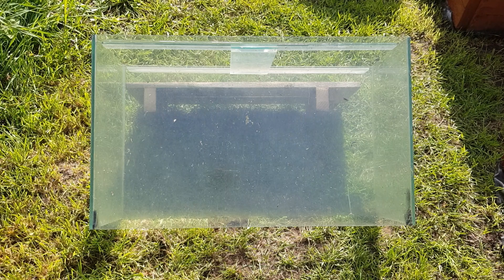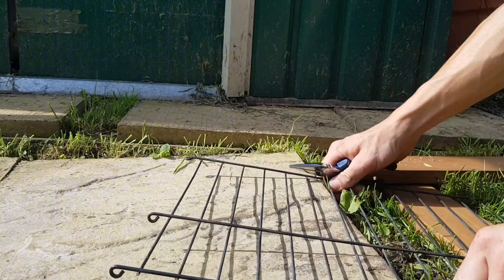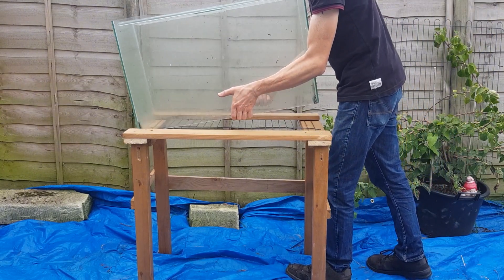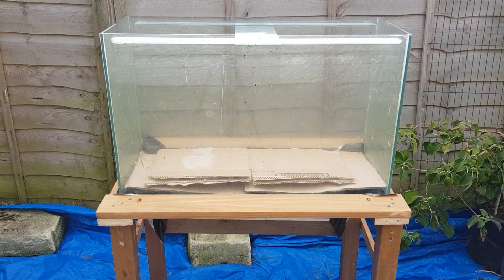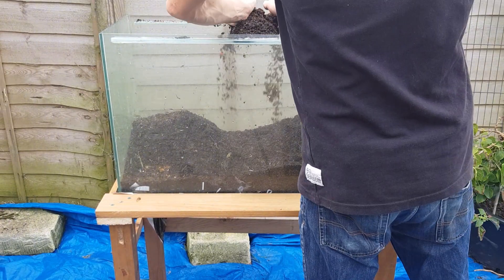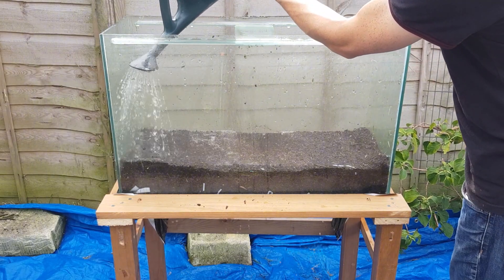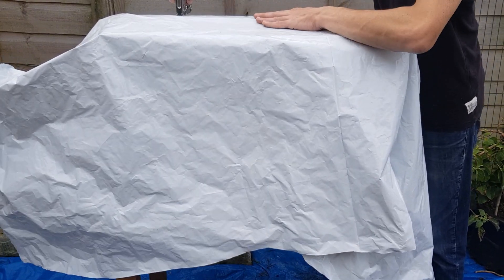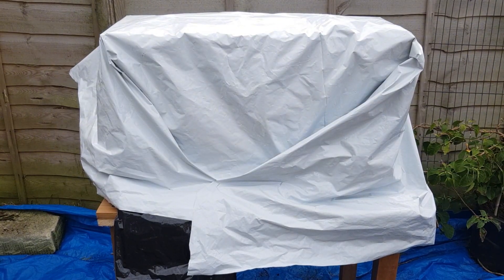Will Composting Worms Survive in a Fish Tank ??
In this video we are upcycling an old fish tank into a continuous flow through worm compostingsystem